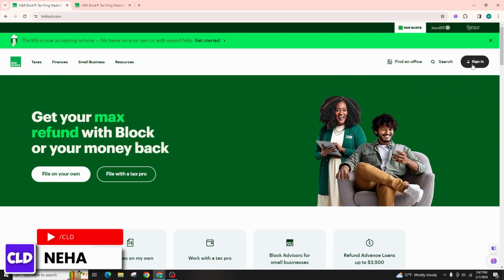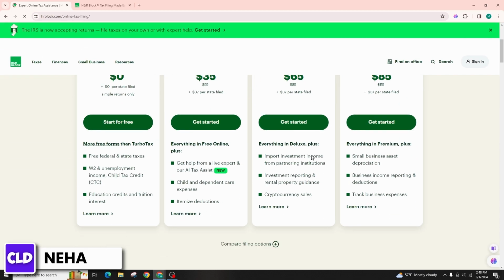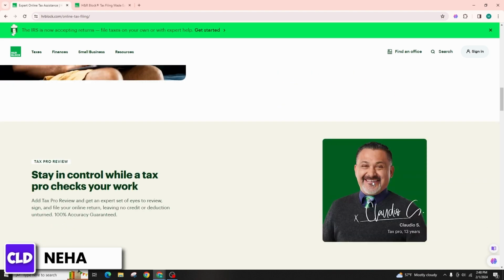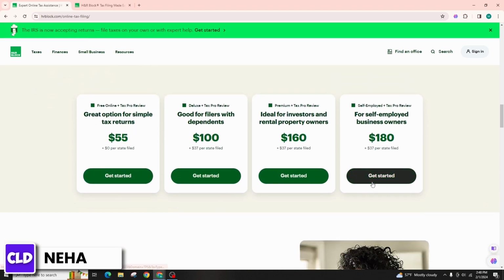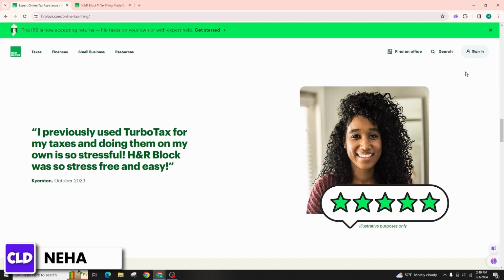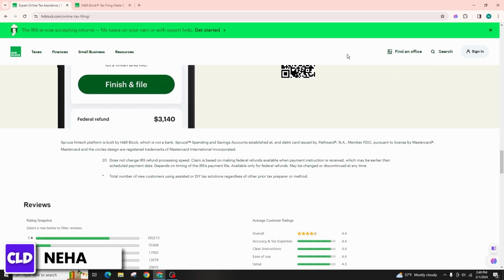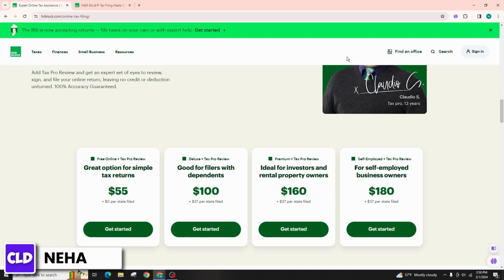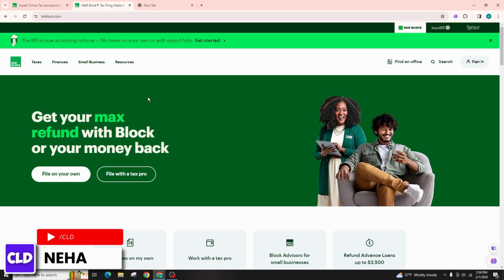How To Preview Your Tax Return Online On H&R Block (2024)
Tutorial On How To Preview Your Tax Return Online On H&R Block 2024

Previewing your tax return is a crucial step to ensure accuracy and completeness. With H&R Block's online platform, this process is streamlined and user-friendly. Whether you're a first-timer or a seasoned user, our tutorial for 2024 will show you how to efficiently preview your tax return online, giving you the confidence that everything is in order before you file.

👋 Welcome to Create Login And Delete! Today's tutorial, "Tutorial On How To Preview Your Tax Return Online On H&R Block (2024)," is your essential guide to reviewing your tax filings before submission.

Key topics we'll cover:
1. **How To Preview Your Tax Return Online On H&R Block 2024**: A step-by-step guide on how to view your tax return on H&R Block's updated platform for the 2024 tax season.
2. **Preview Your Tax Return Online**: Tips and tricks to effectively review your tax details online, ensuring accuracy in your filing.
3. **H&R Block Online Tax Course**: Insights into how H&R Block’s online tax course can help you understand the process better, including the preview step.

🔗 Have any questions or need further assistance? We're here to help!

📱 Timestamps:

0:00 - Introduction
0:05 - Navigating to Your Tax Return Preview
0:15 - Tips for Effective Review of Your Tax Return